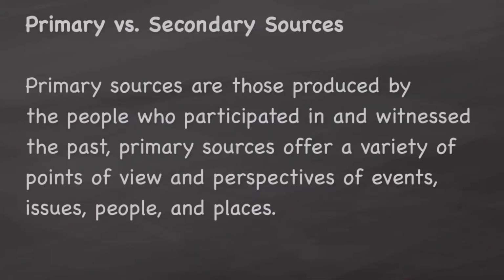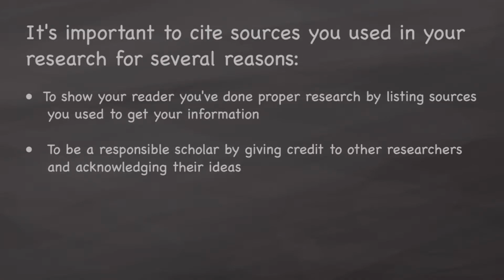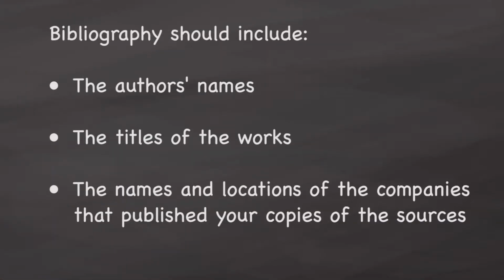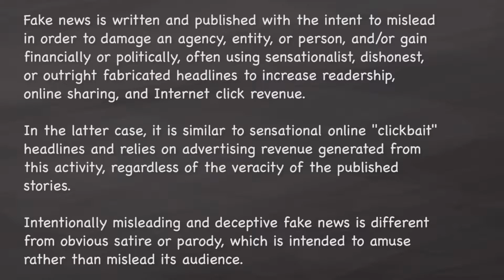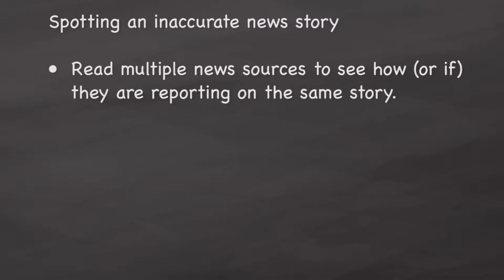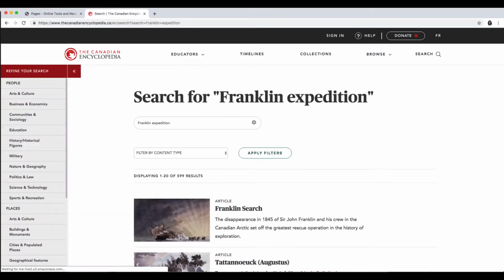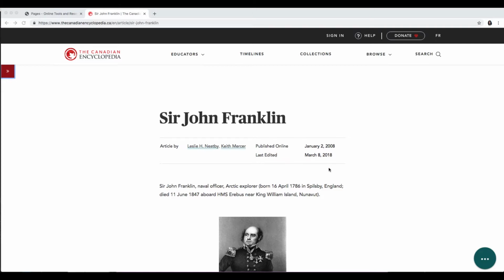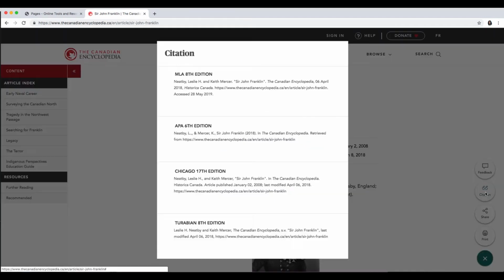YRDSB Museum & Archives: Conducting Historical Research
Now that you have learned how to think like an historian, lets focus on how to conduct research for our Heritage Fair projects. We will look at the difference between primary and secondary sources, where to find sources, creating bibliographies, and being aware of inaccurate news.